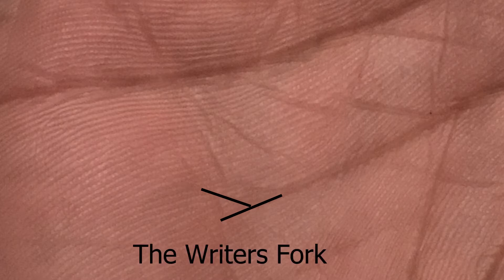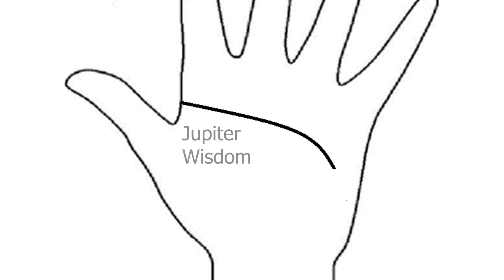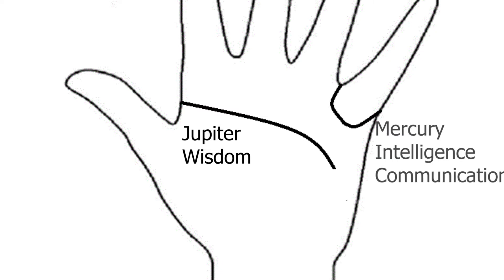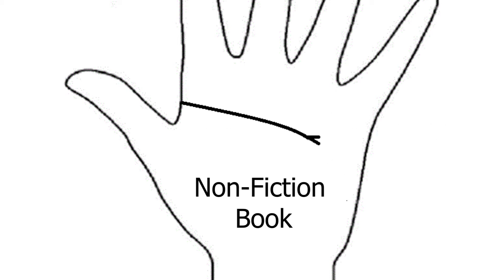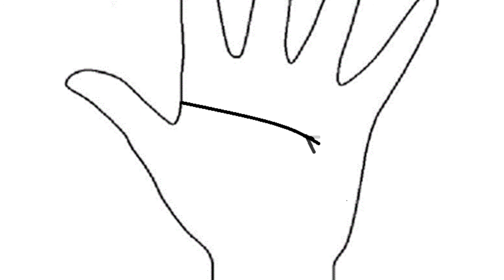Palmistry: Will you Write A Book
This video is about the Writers Fork on the Head line in Palmistry.

This channel is about Palmistry - with an emphasis on spirituality, personal growth and development.  This video is hosted by Sulabh Jain.